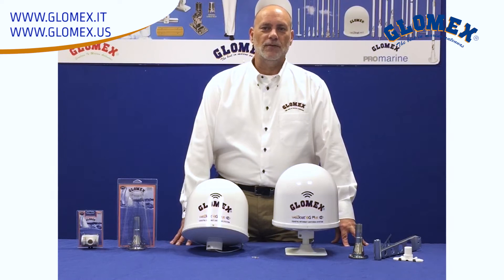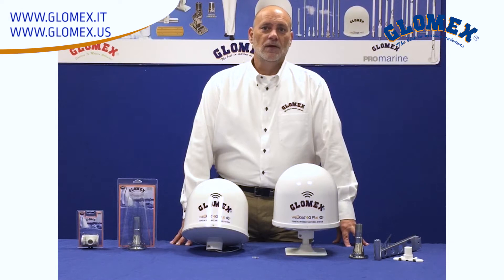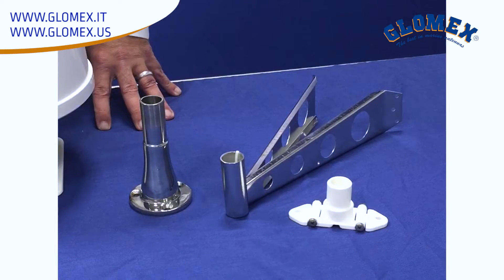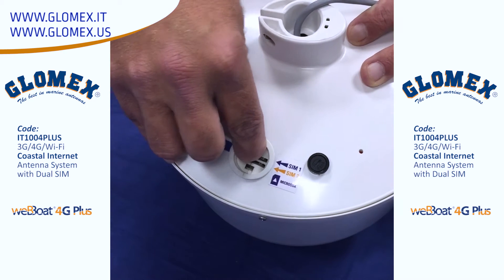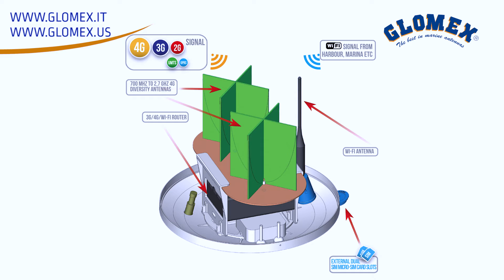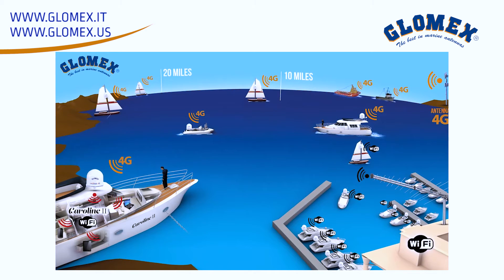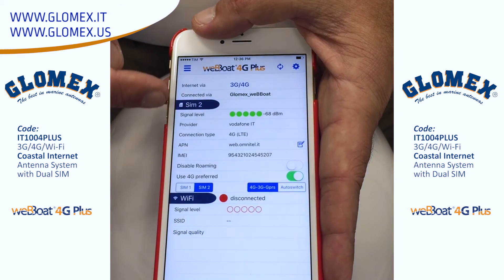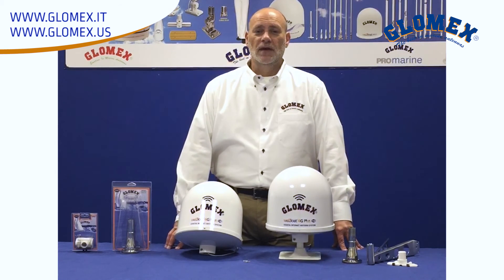Glomex weBBoat 4G Plus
weBBoat 4G PLUS is the first, unique and award-winning 4G/3G/Wi-Fi DUAL SIM integrated system to surf the Internet, ensuring stable and high speed connections up to, approximately, 20 miles from the coast. weBBoat 4G PLUS is equipped with 2 4G Diversity antennas that receive the Internet signal and creates a personal and safe WiFi network inside the fibreglass boat, that can be used simultaneously by 32 different and authorized devices. Moreover, if a known Wi-Fi network is present and available (for example the marina Wi-Fi), weBBoat 4G PLUS will automatically connect to it to limit the internet fees. weBBoat 4G PLUS is a PLUG & PLAY product as 4G GSM module is integrated inside the dome and, for its operation, only needs a 12/30 Vdc power cable and one/two SIM cards for surfing the Internet to avoid unwanted roaming costs; all this makes weBBoat very easy to install. weBBoat 4G PLUS is also easy to use thanks to the new free App Glomex, available for iOS, Android and Windows.

WeBBoat 4G PLUS is equipped with:
• An external slot for TWO Micro-SIM Cards, this allows you to choose the best internet operator in the area where you are sailing and you can avoid roaming cost;
• 4 Diversity High-gain and wide band 4G antennas
• New 2 more powerful Wi-Fi antennas with double Wi-Fi range to receive the external Wi-Fi signal, such as from the marina, restaurant..
• 1 4G/3G/WiFi built-in faster router specifically developed for the marine environment to have a personal and safe Wi-Fi network on the boat, that can be used by up to 32 different devices (iPhones, Smartphones, Tablets and PCs);
• 1 4G/3G/WiFi built-in router with one Wi-Fi access point to have a personal and safe WiFi network on the boat
• Automatic switch from 4G to Wi-Fi to limit 4G fees;
• Automatic switch of the SIM Cards to reduce the roaming cost.
• New free weBBoat Plus App to manage and control the weBBoat, available for iOS and Android devices;
• Automatic Firmware update;
• Tecnical assistance by the app